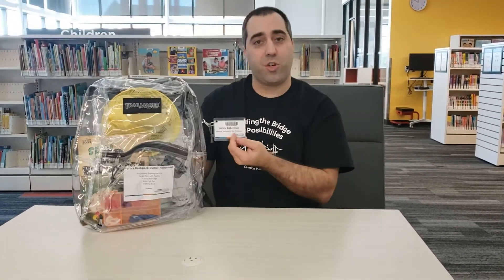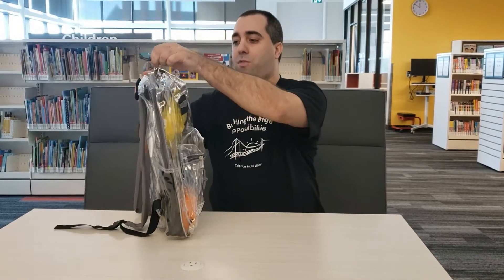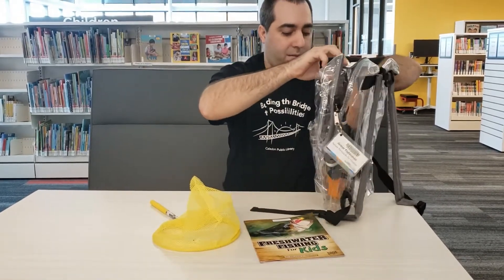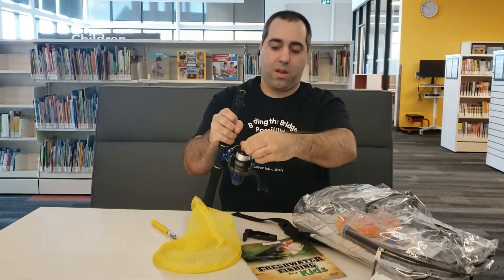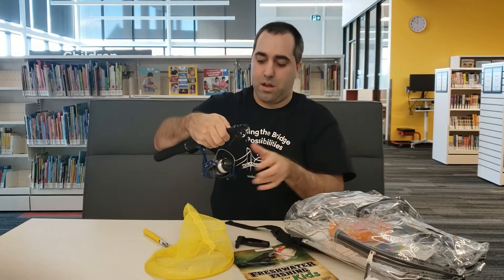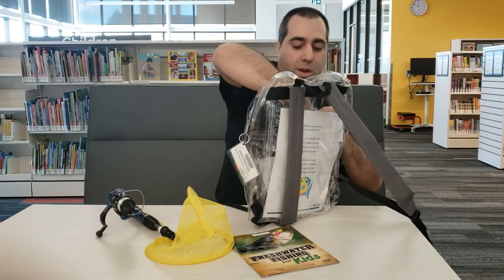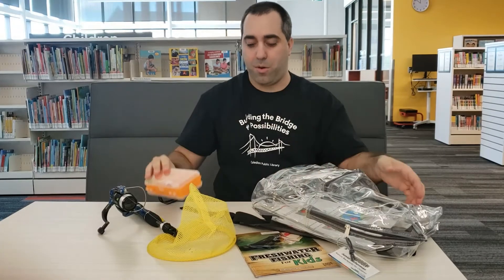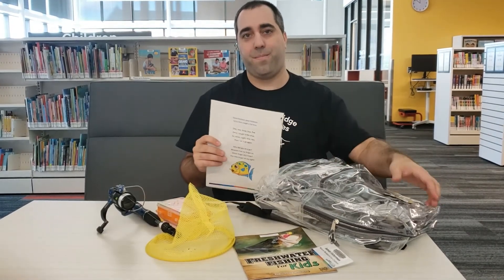Nature Backpacks - Junior Fisherman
Uniquely themed backpacks meant to encourage discovery, creation and exploration with different themes.